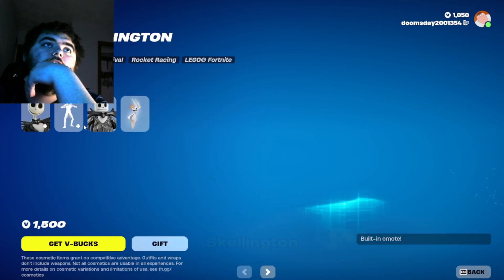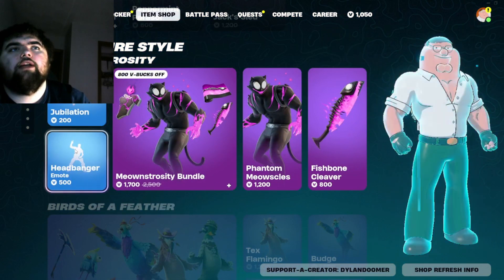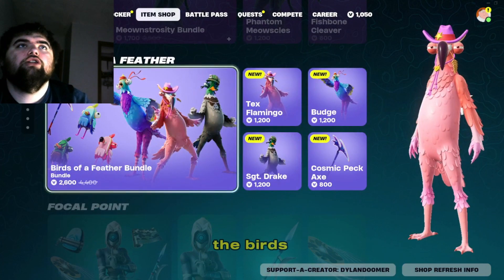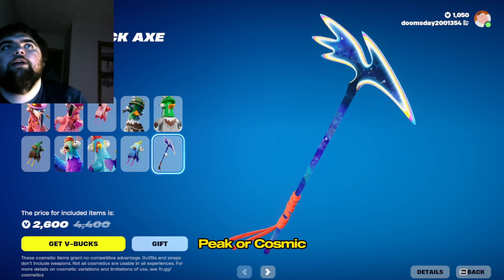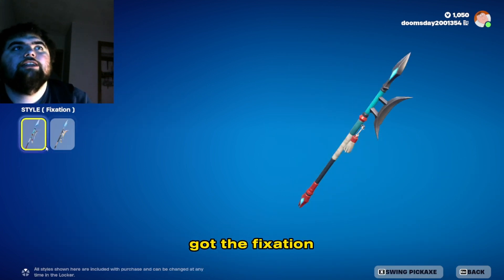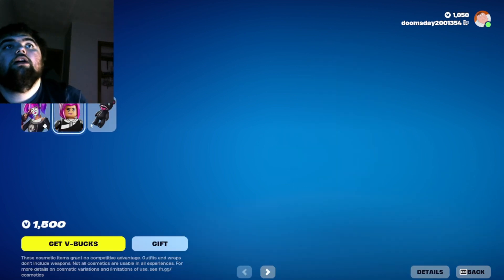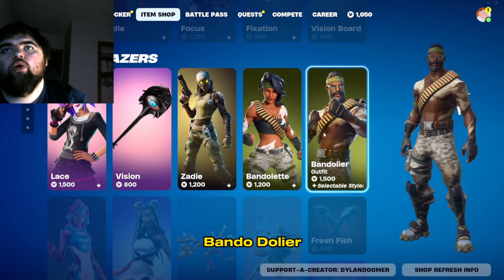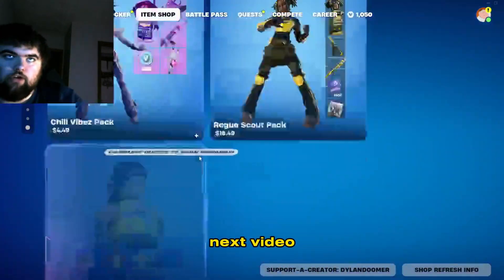Fortnite Item Shop - *NEW* Flamingos (Feb 3rd, 2024)